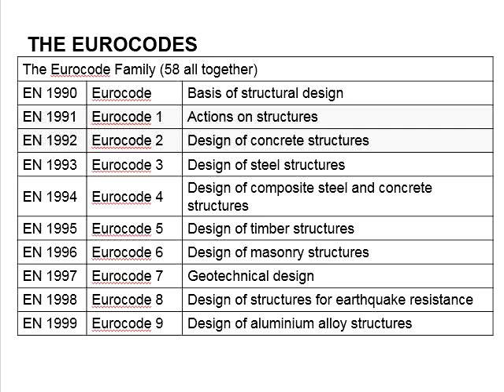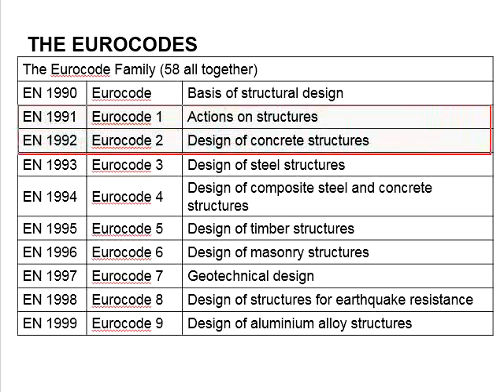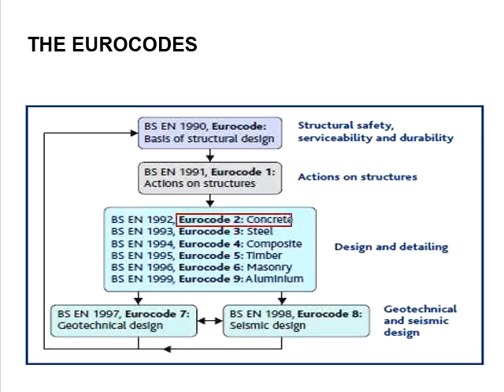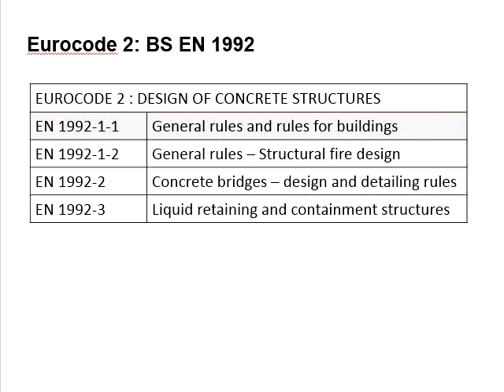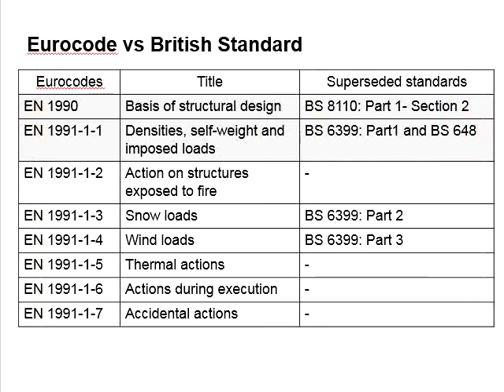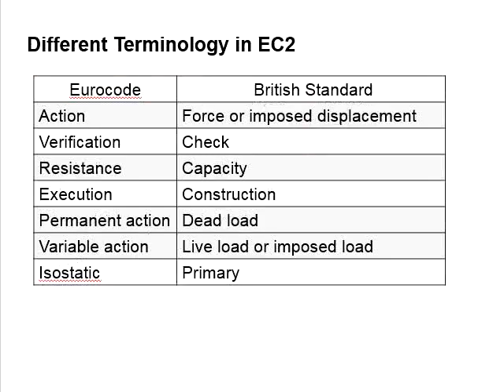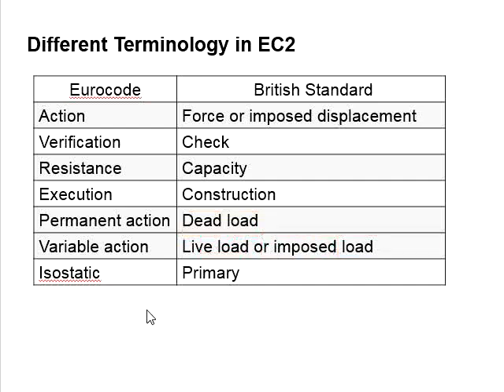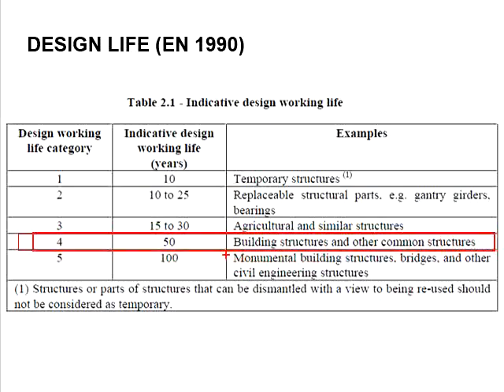1.12 Eurocode family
Overview of Eurocode for the design of reinforced concrete structures